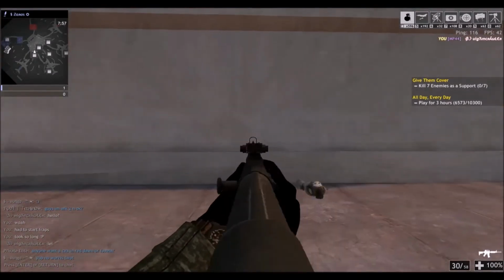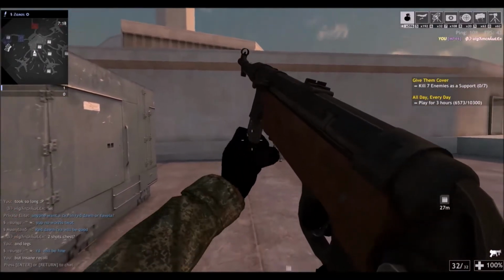RCF: MP44/MP40 Review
Doing a review of the MP44 and also the MP40!
Have to excuse for the quality issues, something gone wrong while uploading.